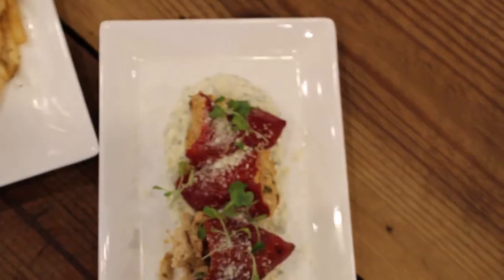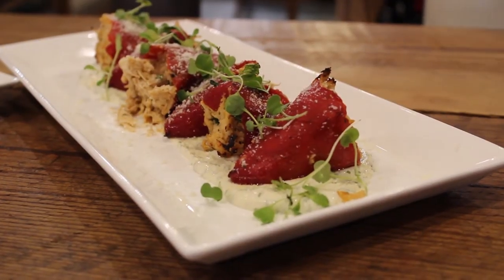Menu Feature: Vino Venue - Stuffed Piquillo Peppers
Vino Venue showed off one of their top sellers to CulinaryLocal, Stuffed Piquillo Peppers. This was a great plate to have served, and it tastes delectable.

If you liked this feature, check out our events and blog, Local Glutton, for more incredible restaurants.